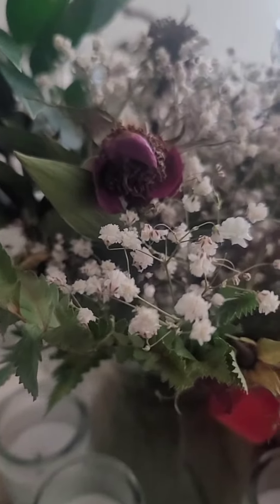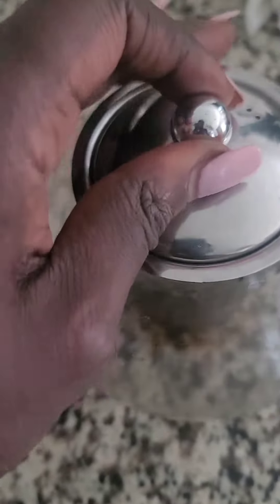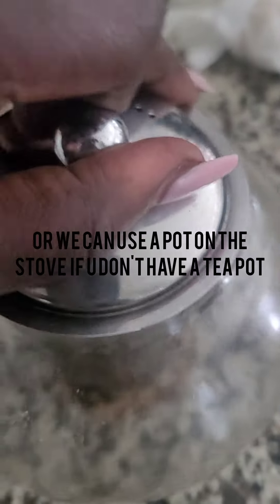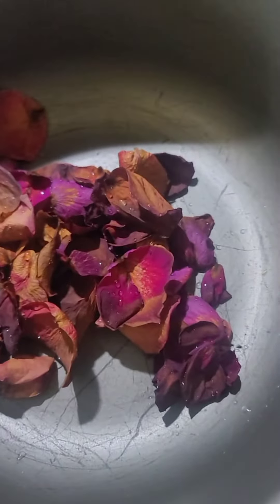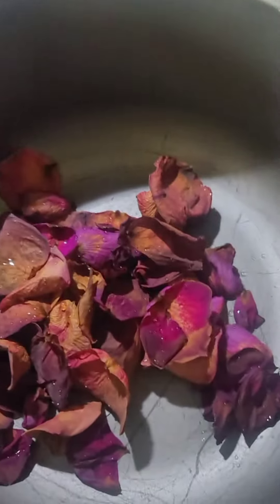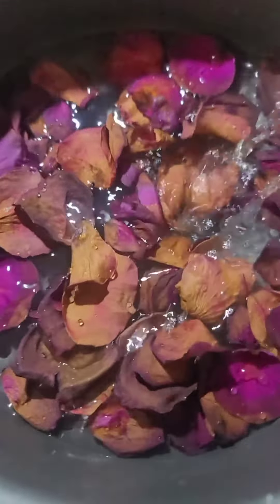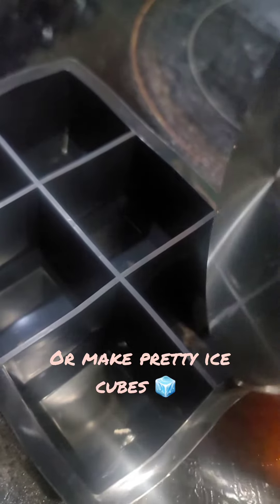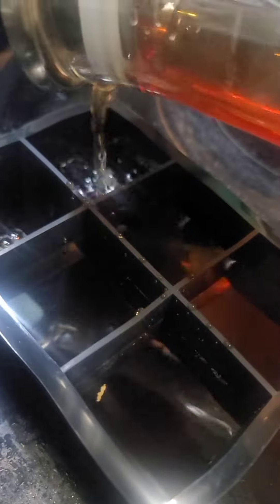"Unlocking the Secrets of Rose Water | Benefits, Uses, and DIY Recipe"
Rose water is a natural elixir with a multitude of benefits and uses, and in this video, we're diving deep into its secrets. Join us as we explore the world of rose water, uncovering its skincare, culinary, and aromatherapy applications. Discover the incredible advantages it offers for your skin, hair, and overall well-being. Plus, we'll show you a simple and delightful DIY recipe to make your own rose water at home. Whether you're a beauty enthusiast or a culinary connoisseur, this video will leave you with a newfound appreciation for the delicate and fragrant essence of roses. Dive into the world of rose water with us and experience its timeless charm.

Rose Water: Benefits and Uses:
Soothes skin irritation.
Soothes sore throats.
Reduces skin redness.
Helps prevent and treats infections.
Contains antioxidants.
Heals cuts, scars, and burns.
Enhances mood.
Relieves headaches.